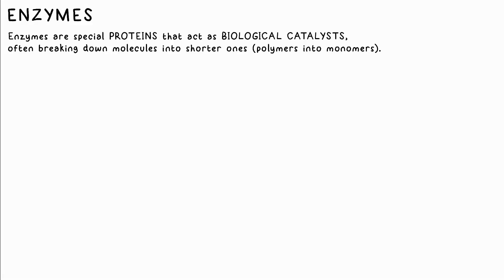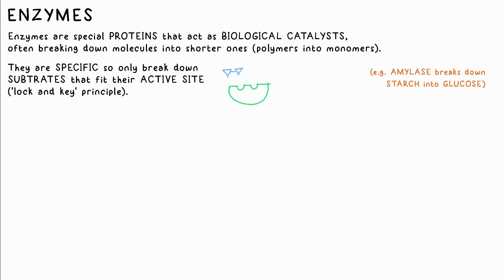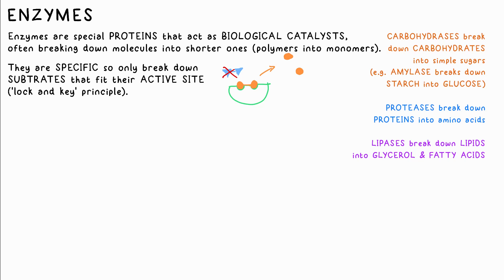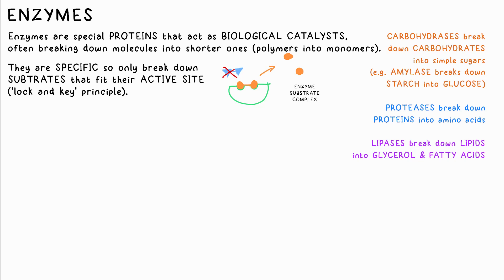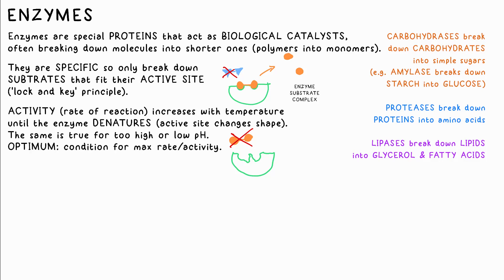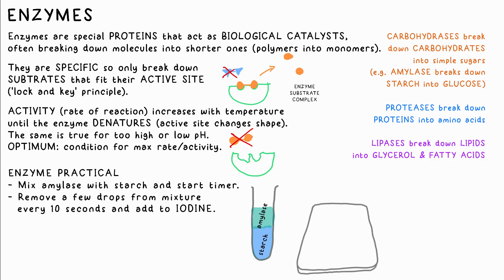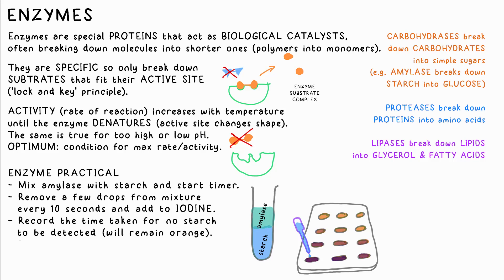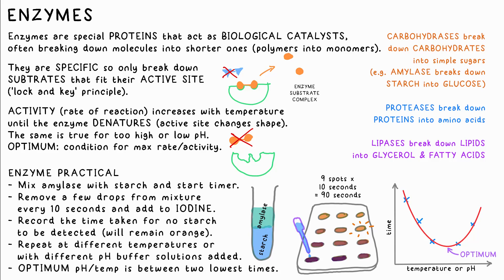Enzymes - GCSE Biology (short version)